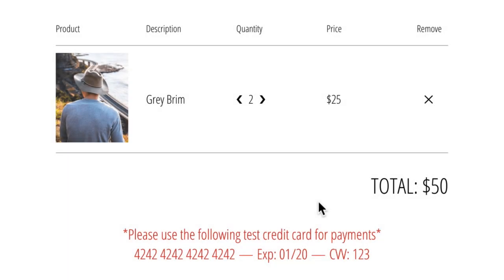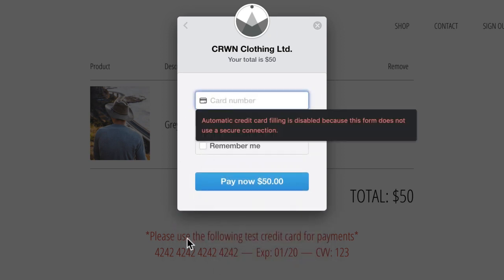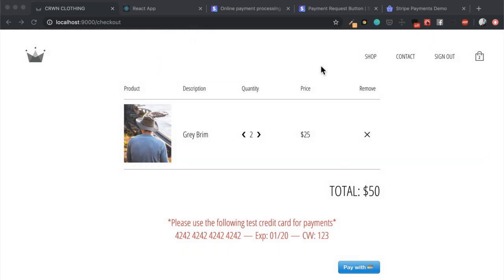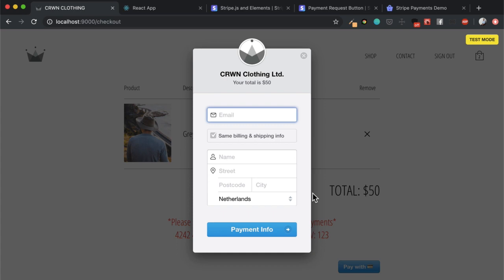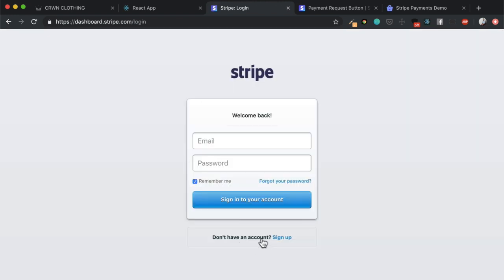1 Introduction To Stripe